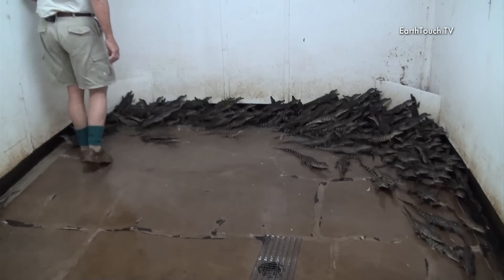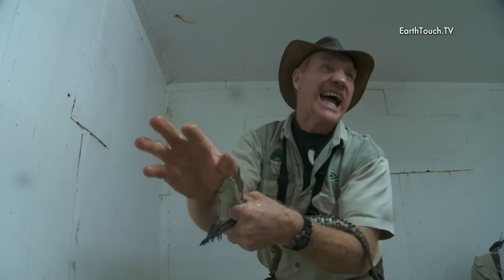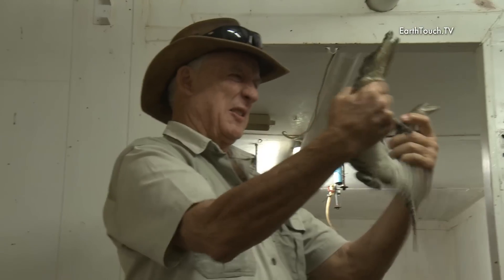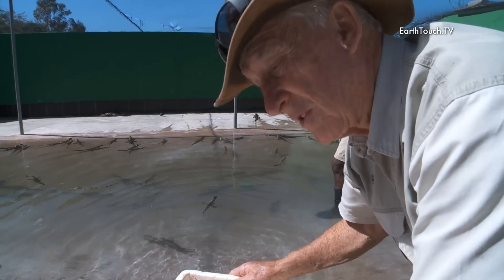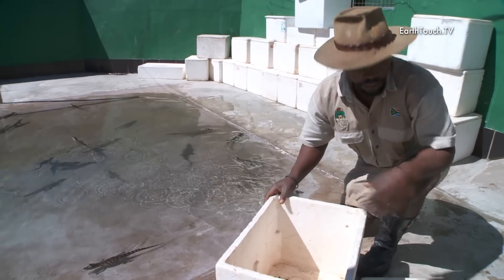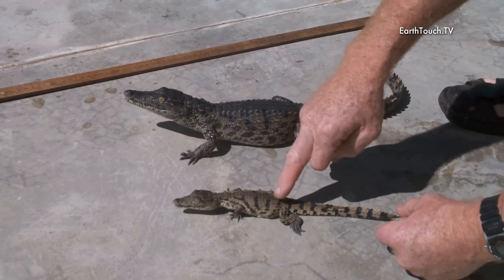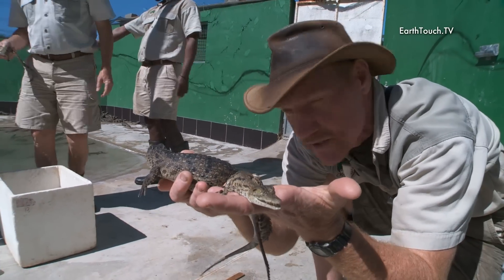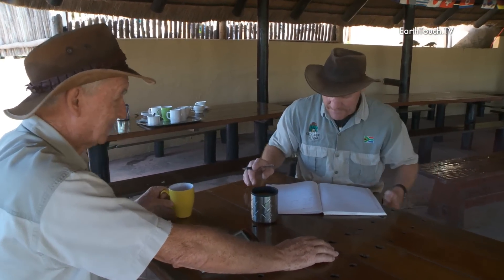Baby Croc Draws Blood | Croc Creek Ep4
Croc farmers Sean and Peter are relocating baby crocodiles to a new enclosure. And they'd better watch their fingers. Those teeth might still have some growing to do but that doesn't mean they can't inflict some damage...